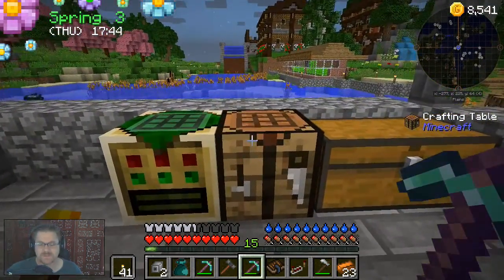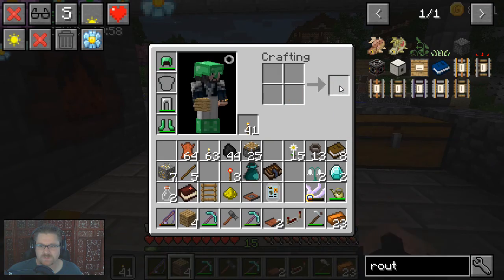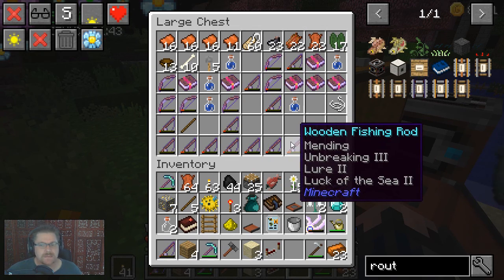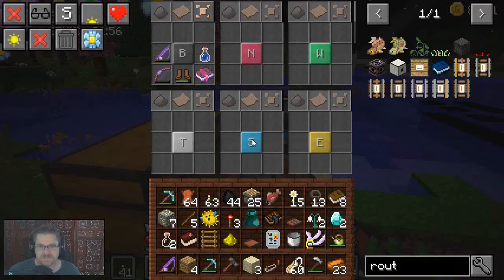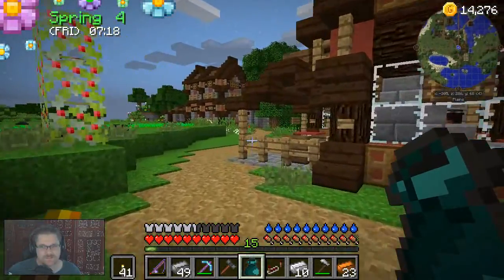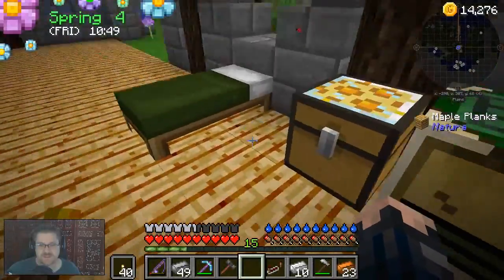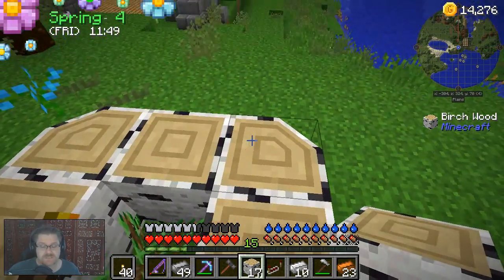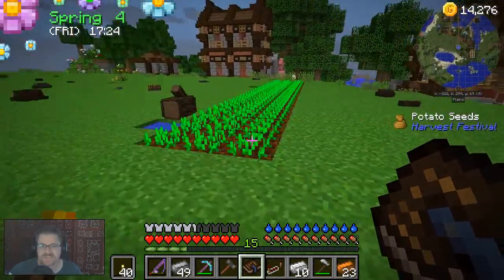Farming Valley, a Minecraft Modpack by @KehaanDK Sorting Stuff Ep18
Welcome to another Mincecraft modpack, called Farming Valley. Using a small amount of mods, the pack creator aims to recreates the feel of Stardew Valley in Minecraft.